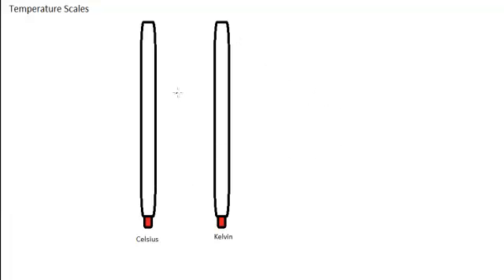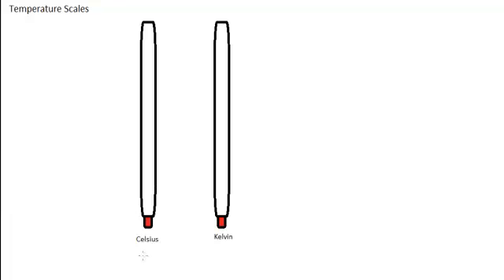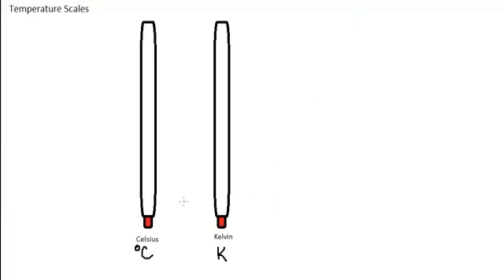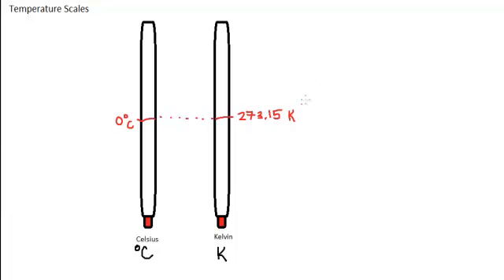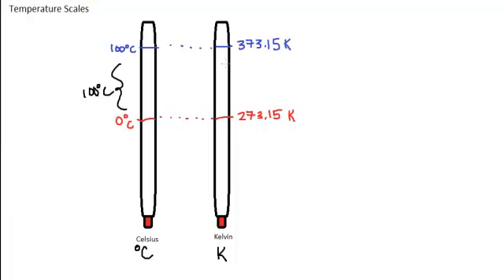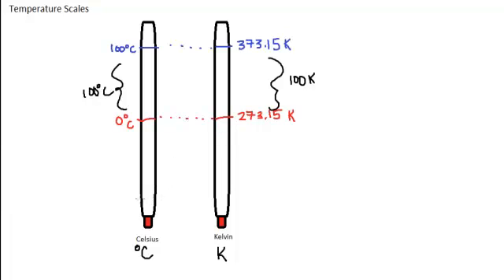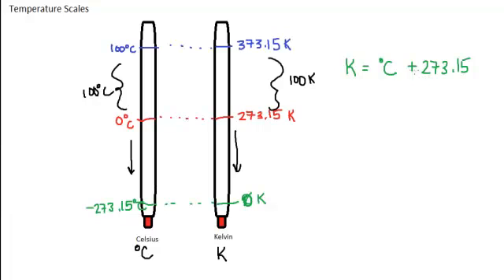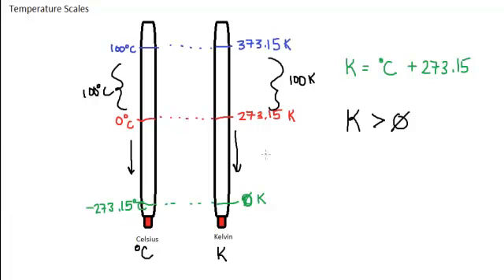Math 1.14 Temperature Scales (2)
Converting between Celsius and Kelvin temperatures